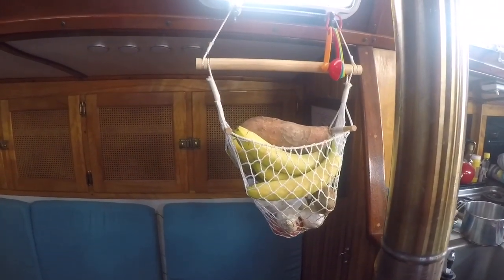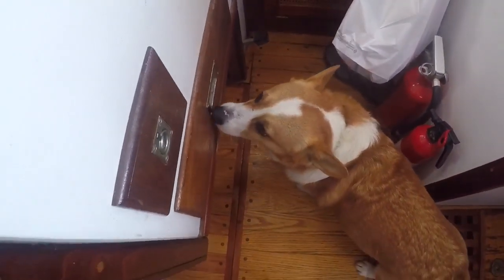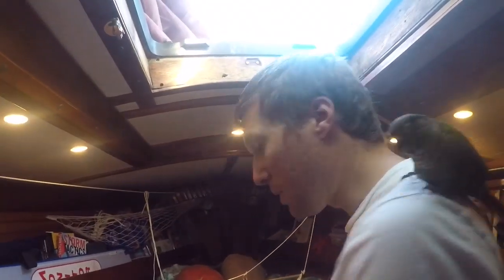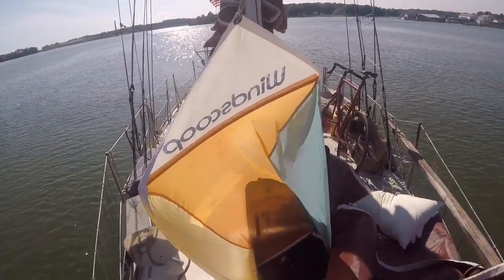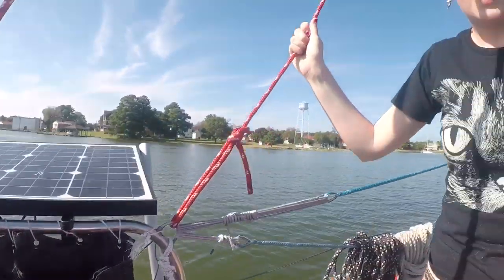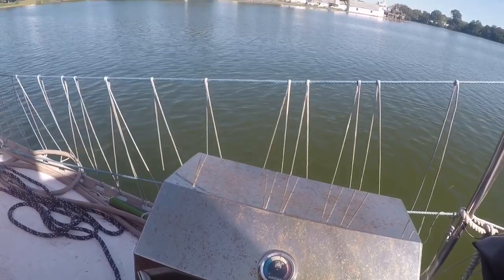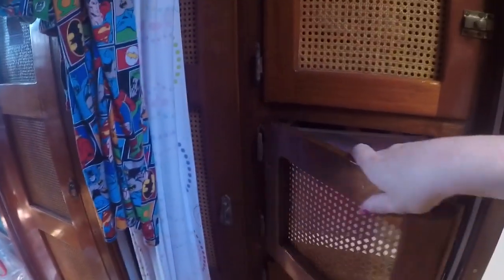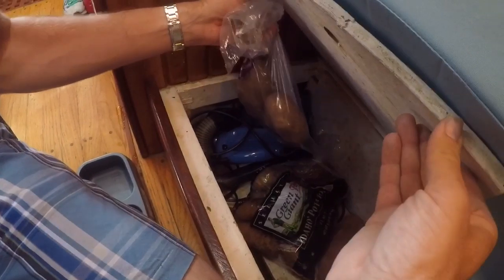Boat Hacks: Simple Liveaboard and Cruising Strategies! | Sailing Wisdom Ep 50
Maddie and Herby demonstrate small things that make a BIG difference for them as both liveaboards and cruisers.